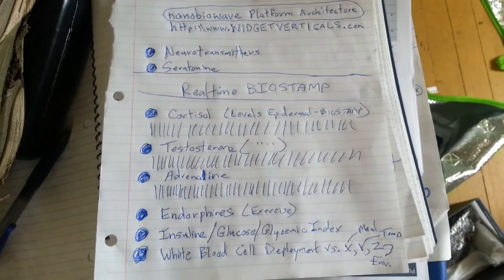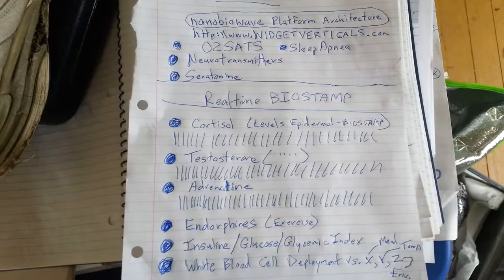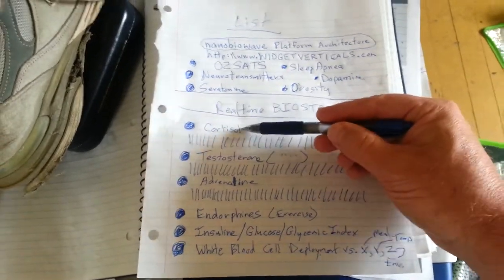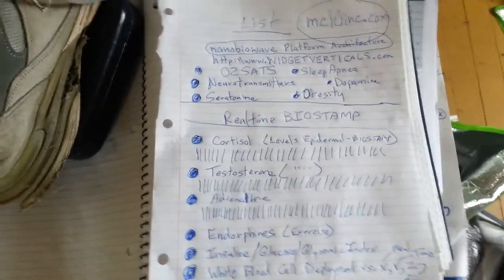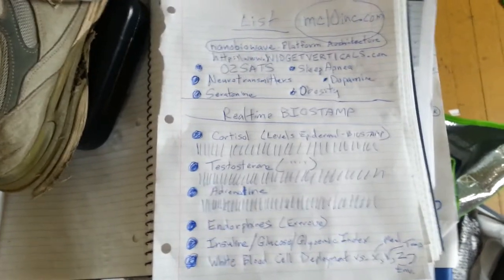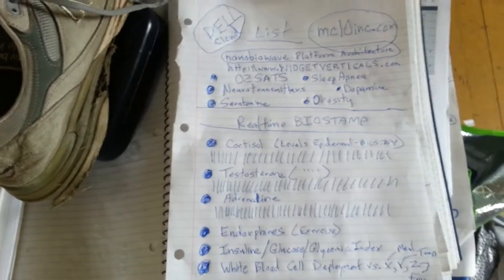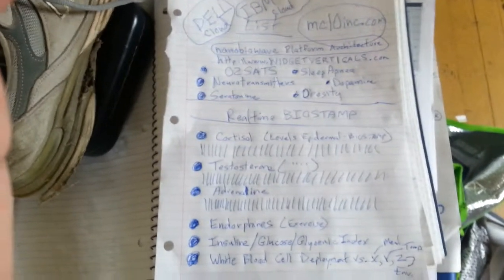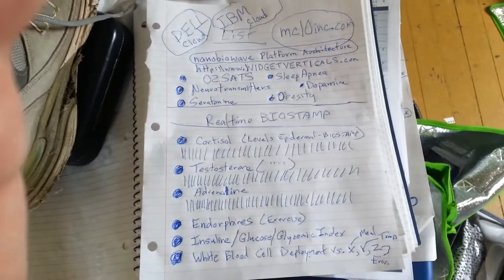nanobiowave BIOSTAMP IBM DELL Lecture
nanobiowave BIOSTAMP IBM DELL CLOUD Lecture #1 - Michael Hughes